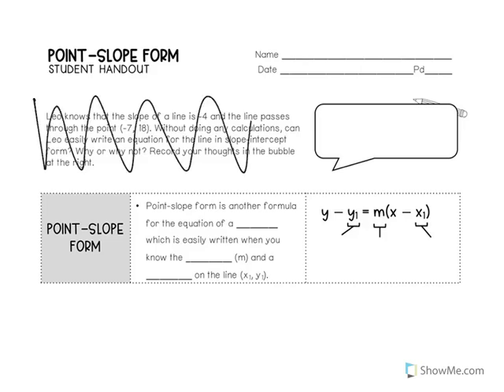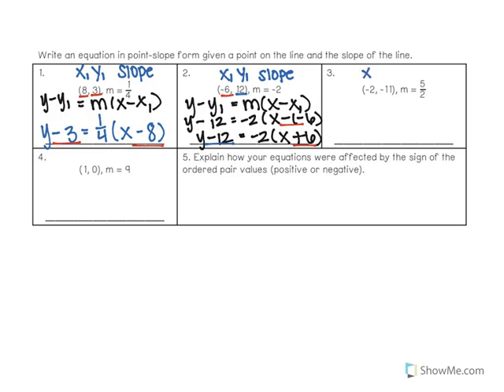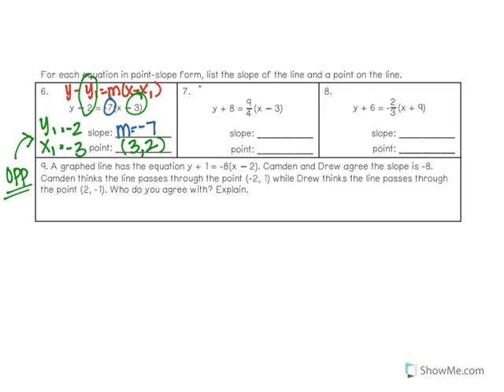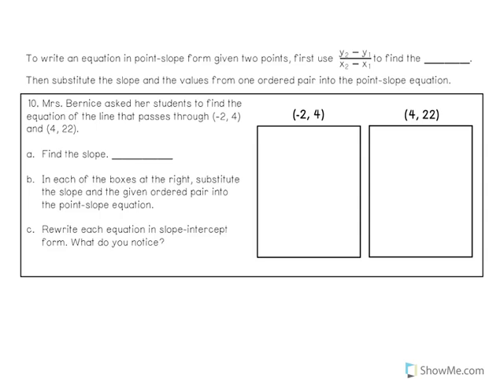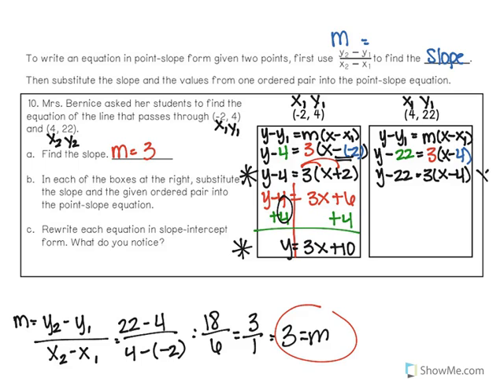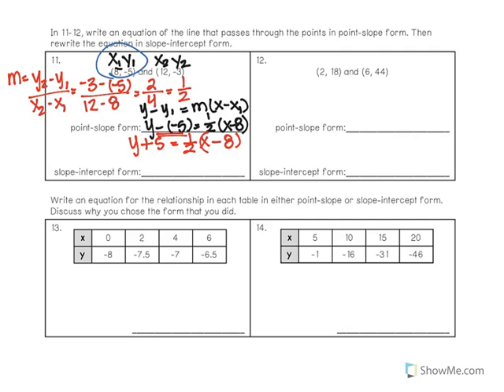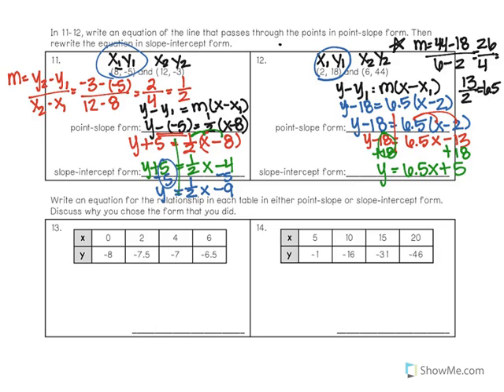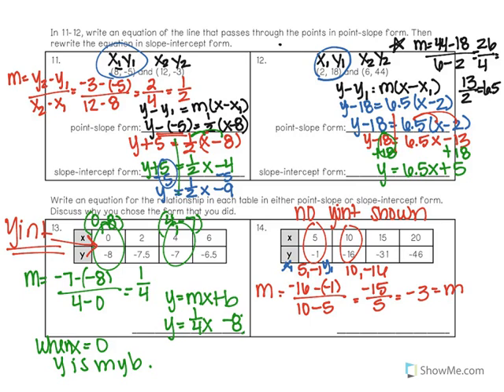Algebra Point Slope Form